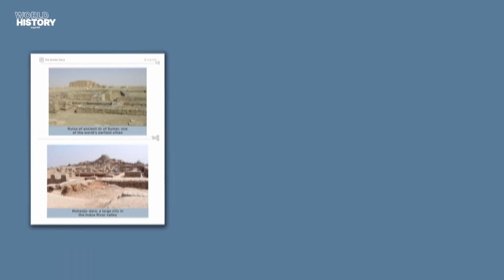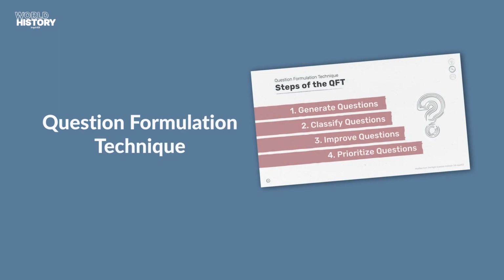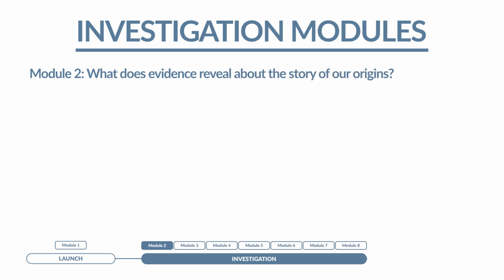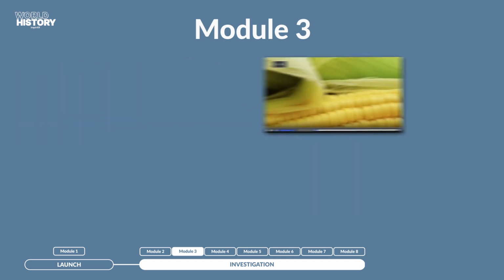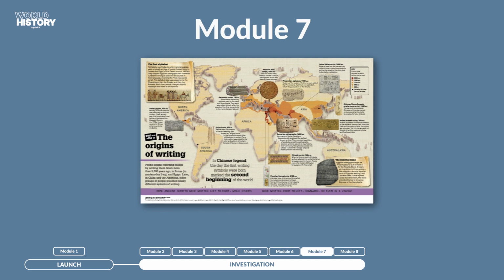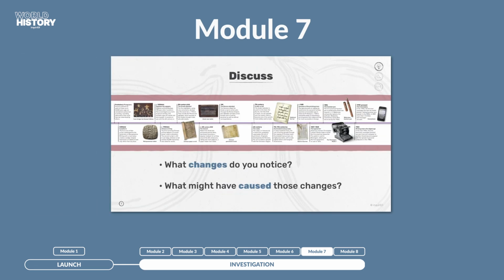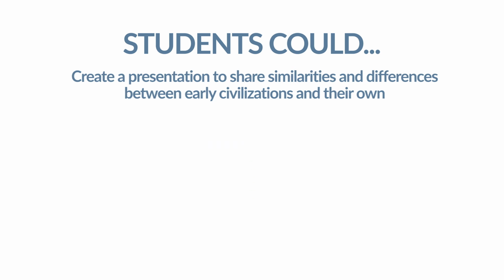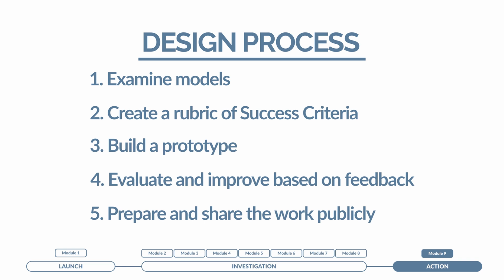Inquiry at a Glance: The Human Story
In the Human Story Inquiry, students examine human history from its Paleolithic beginnings through the development of civilizations – through an exploration of artifacts humans left behind during this ti